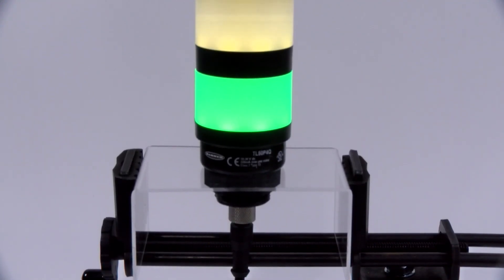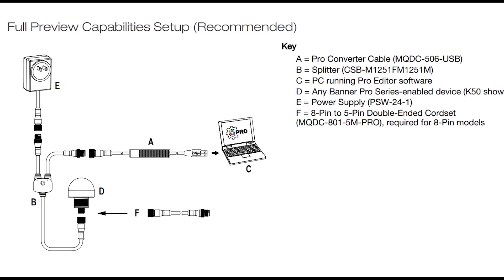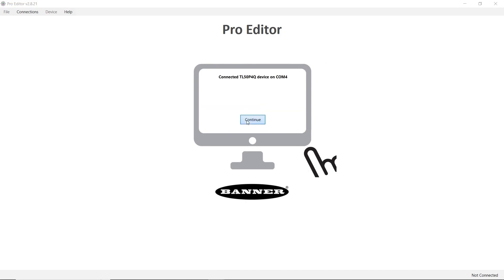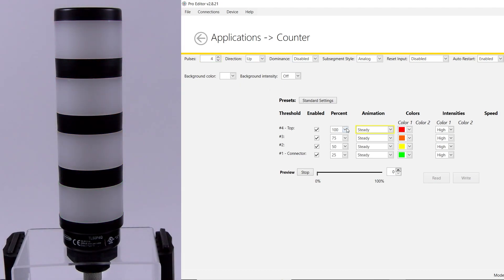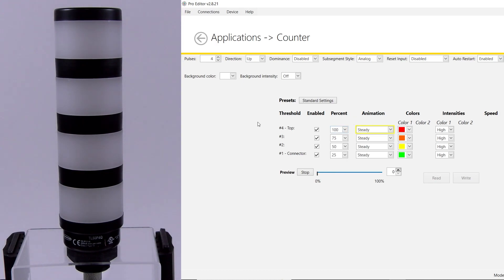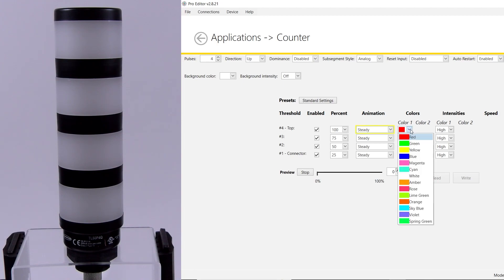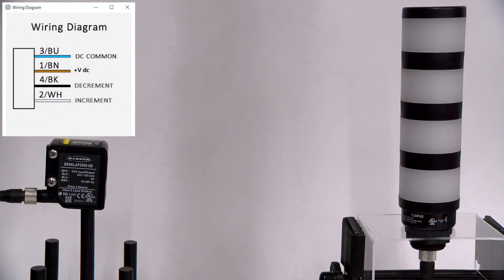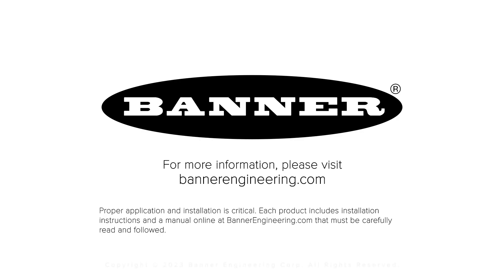Banner TL50 Pro Counter Mode Configuration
In this video learn how to set up the TL50 Pro from Banner Engineering's countdown mode configuration.